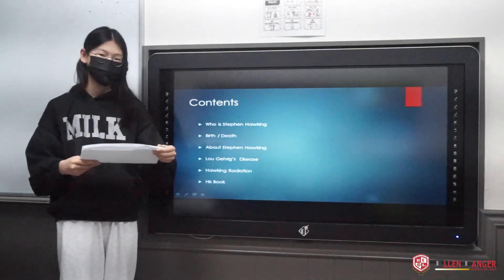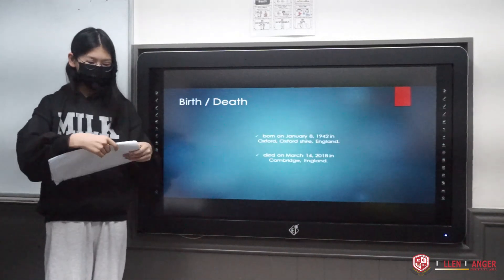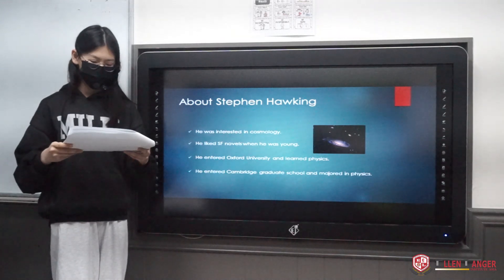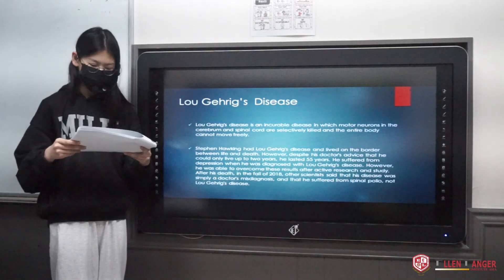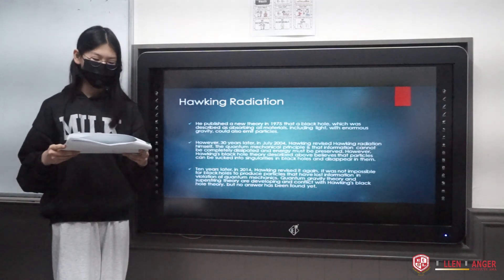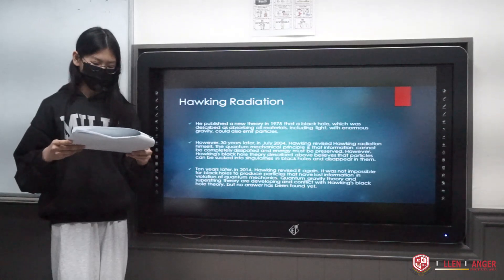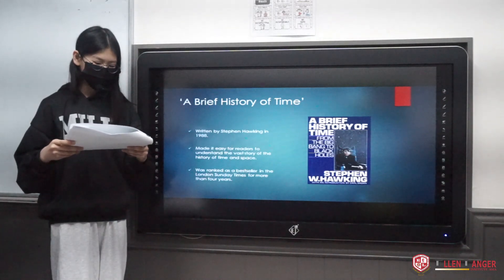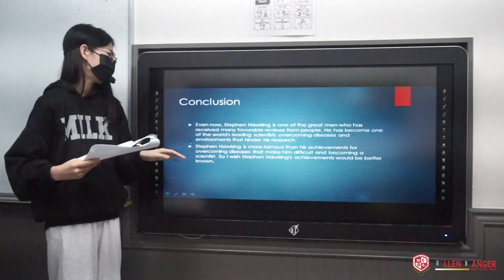Trinity 4 김시연 Martha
안녕하세요, 엘렌랭어 어학원 친구들의 2023년 겨울학기 Project 주제인 Genius 에 대한 발표입니다. :-)